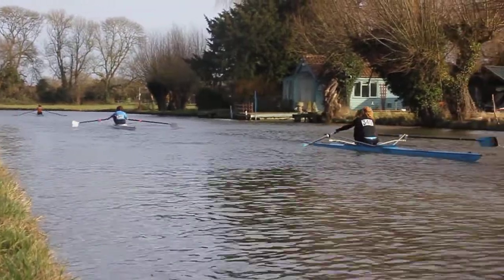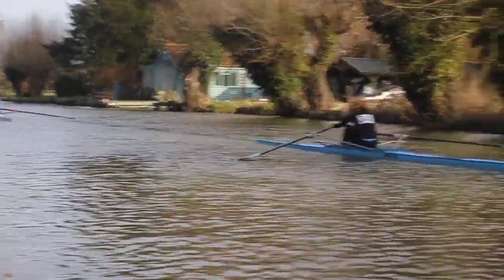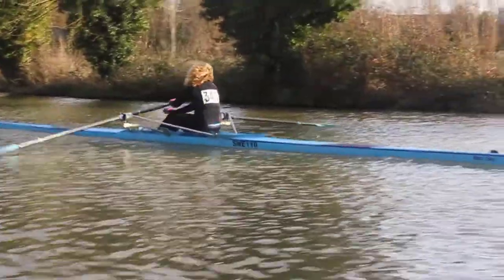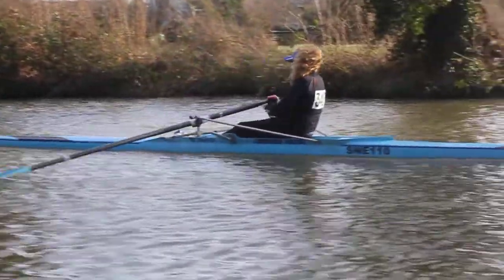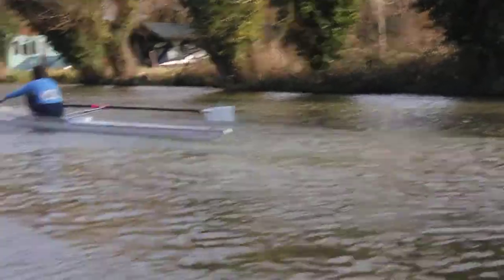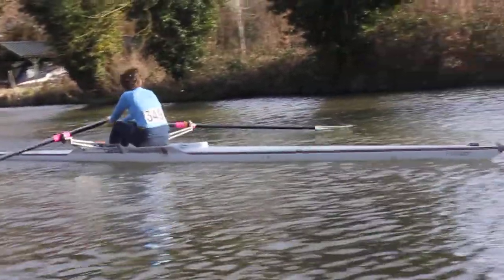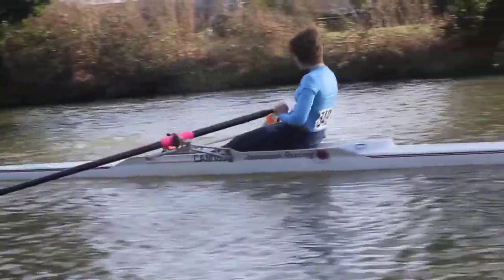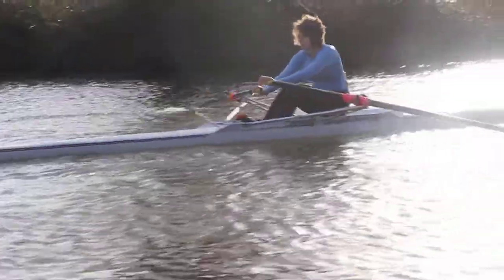340 St Neots 349 City of Cambridge 350 Champion of the Thames